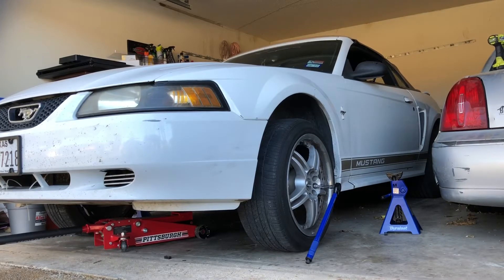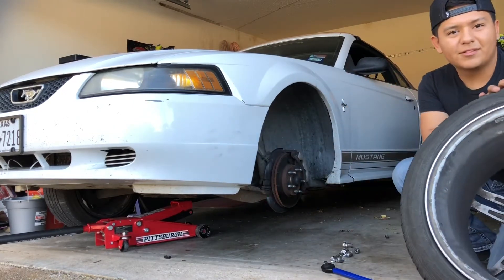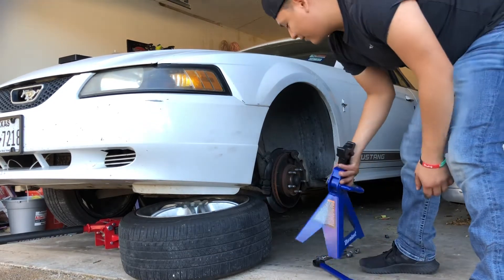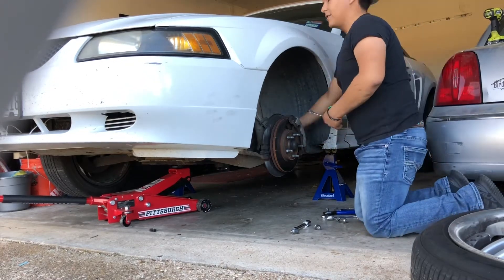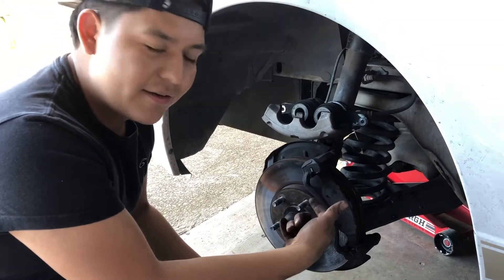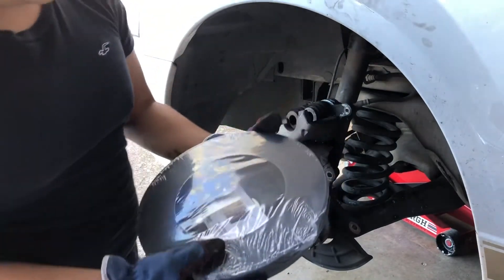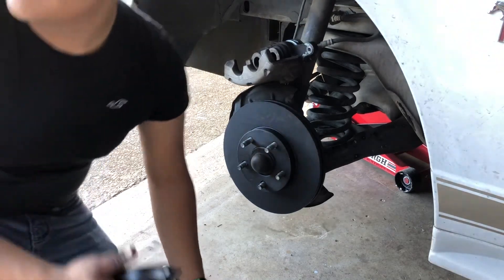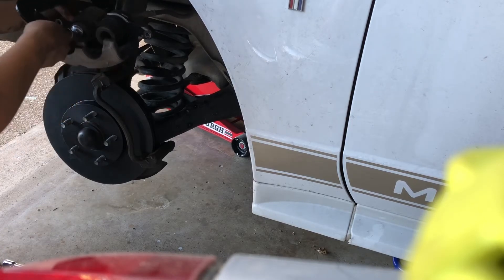HOW TO CHANGE YOUR BRAKE PADS AND ROTORS | 2002 FORD MUSTANG | EASY BRAKE PAD REPLACEMENT | 99-04+GT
🛠 IN THIS VIDEO I WILL BE SHOWING YOU GUYS HOW TO REPLACE BRAKE PADS AND ROTORS IN A 2002 FORD MUSTANG!! IT IS SIMPLE AND EASY TO DO, AND IT CAN BE DONE IN LESS THAN AN HOUR.

ESTIMATED TIME(FOR HOOD): 1HR

MATERIALS NEEDED: REPLACEMENT BRAKE PADS AND ROTORS, CAR JACK, JACK STANDS, DIFFERENT SIZE WRENCHES, C-CLAMP

HELP GET THIS VIDEO TO 9K LIKES!!! 🤝🙏